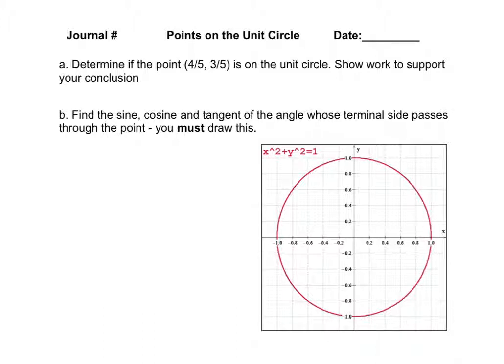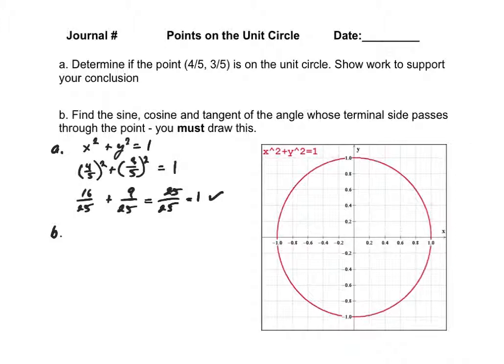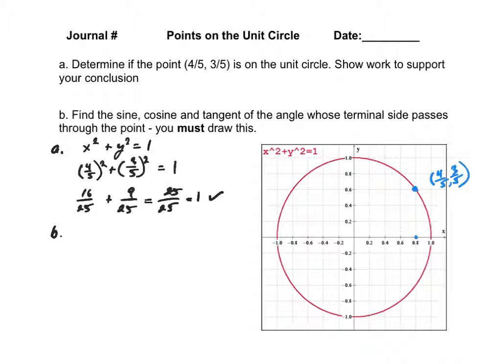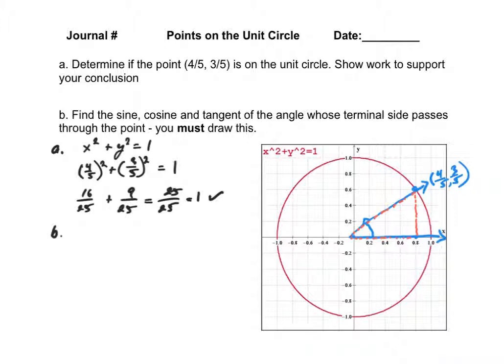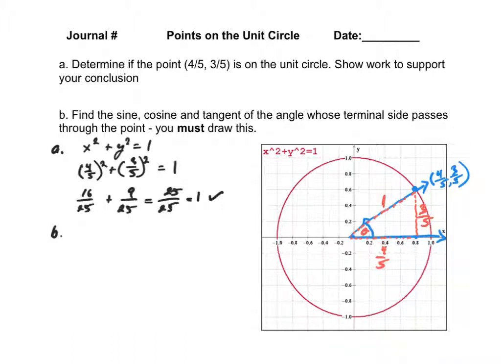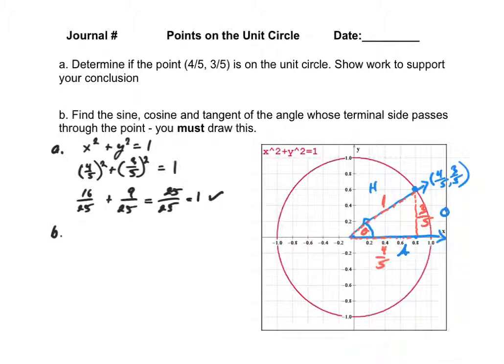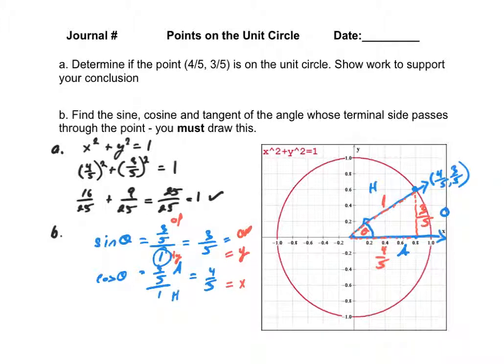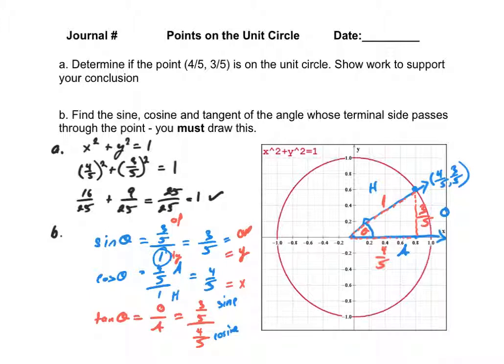Journal Problem Review- Definition of sine and cosine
The kids were given a two part problem. The first part I asked them to extend their learning and justify why a point was on the unit circle. The second part introduced new learning by asking them to determine the sine and cosine ratios.